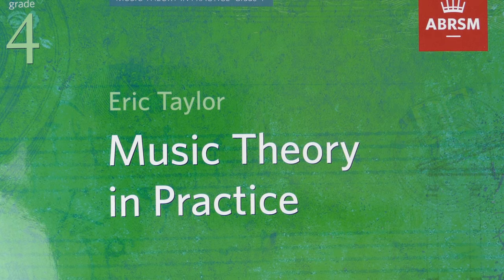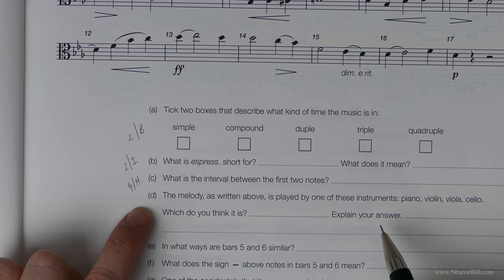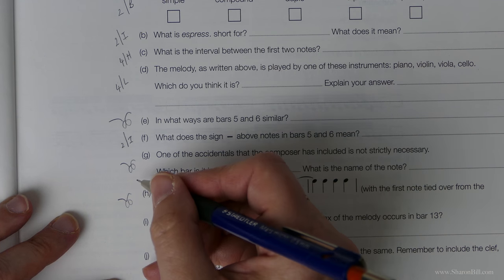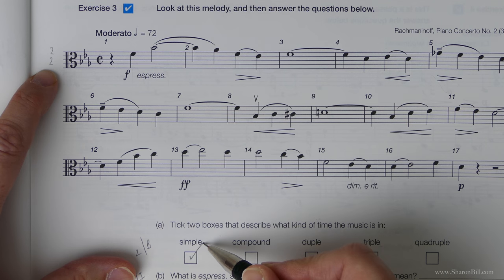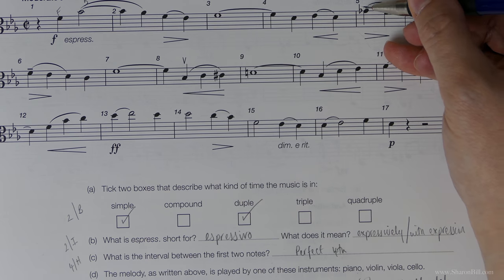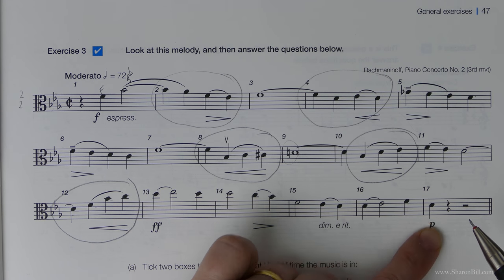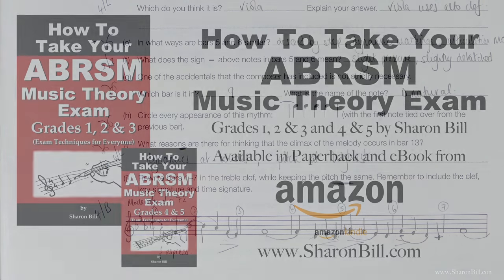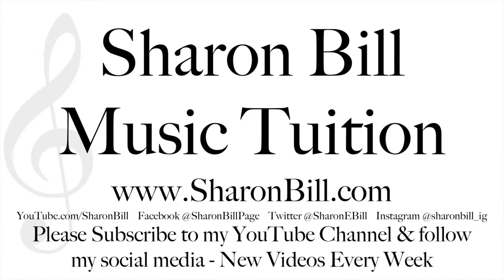ABRSM Grade 4 Music Theory Section N Part 3 General Exercises with Sharon Bill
Welcome to my Music Theory Tutorials. In this music theory lesson I will guide you through ABRSM Music Theory in Practice Grade 4 Chapter 14 Part 3. In this tutorial I give tips on how to best learn and revise all the material covered in the ABRSM Grade 4 Music Theory in Practice workbook. I help you to work through the first General Exercise and show you where to refer back to in your ABRSM Grade 1, 2, 3 and 4 workbooks to revise the necessary topics.